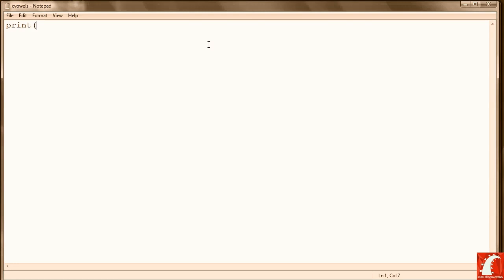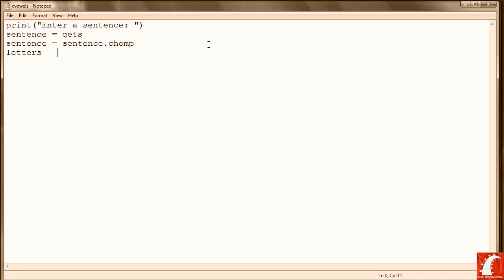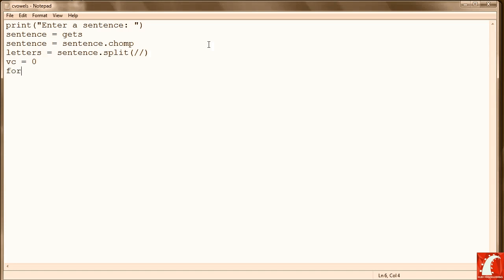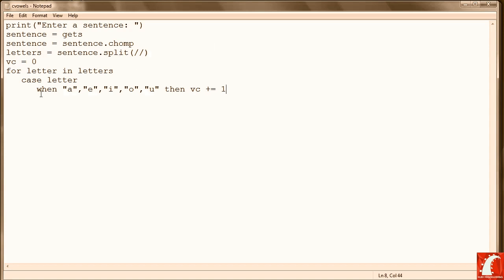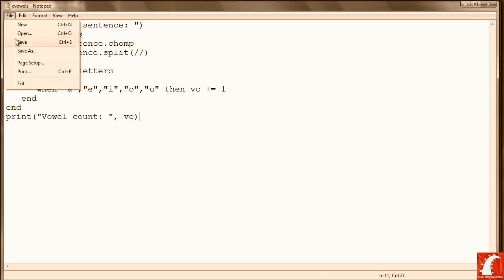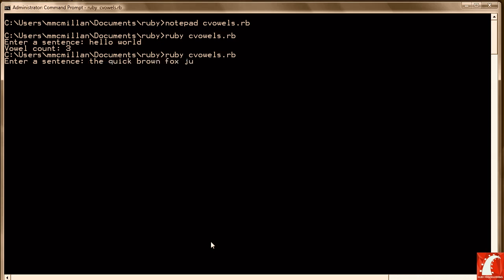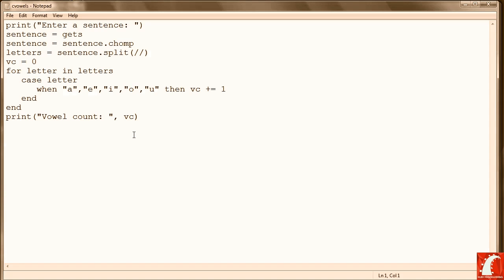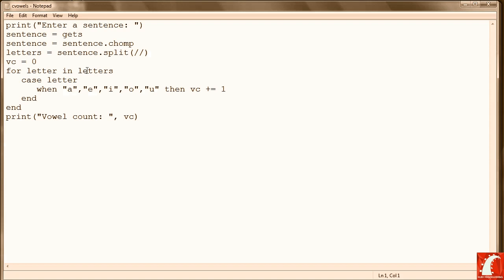34. Exercise 2